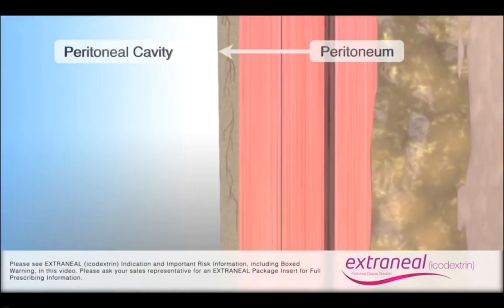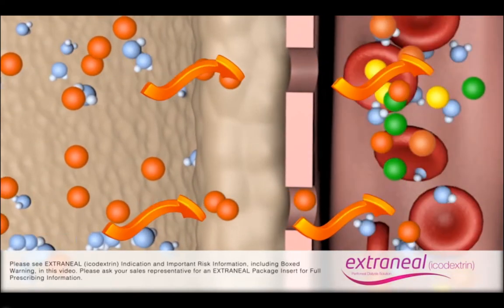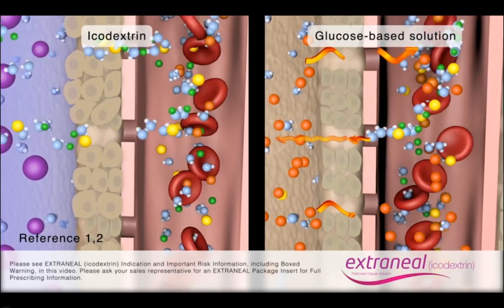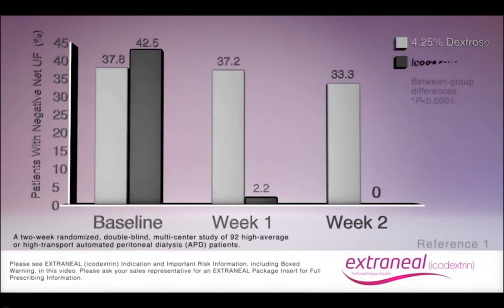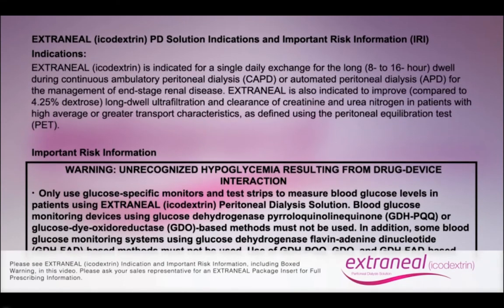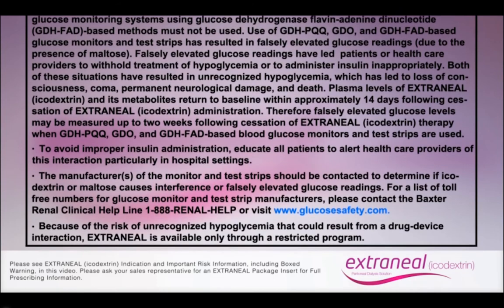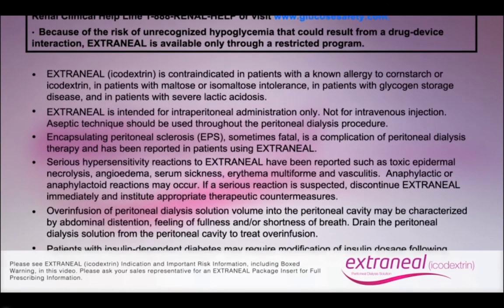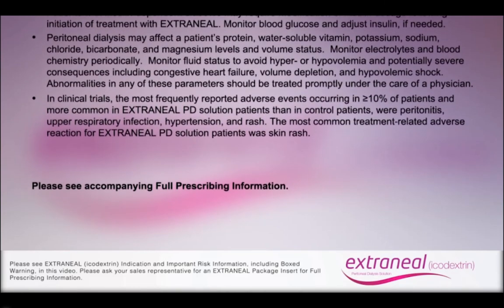Use of Extraneal solution on PD